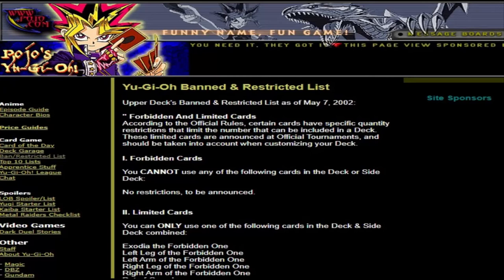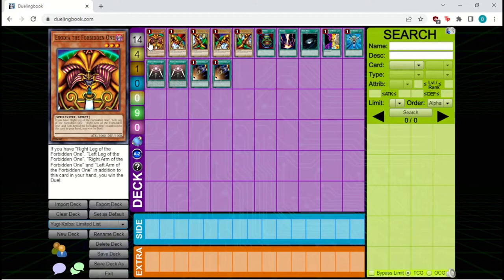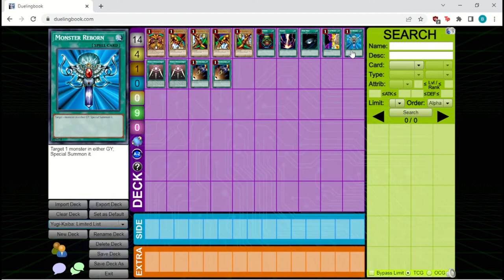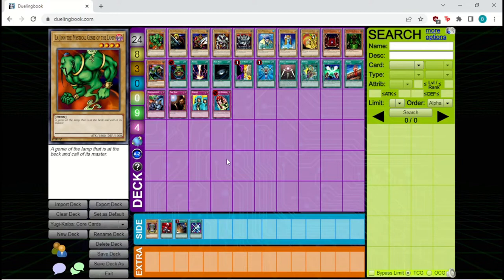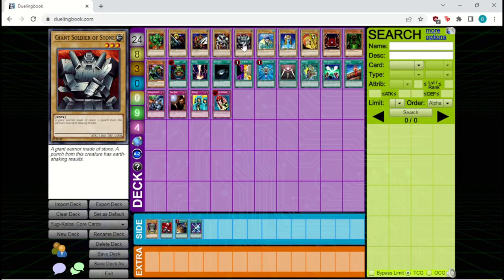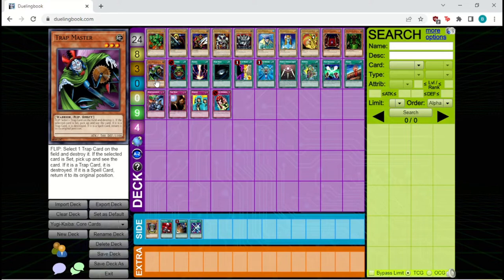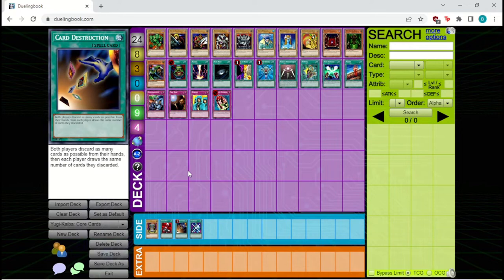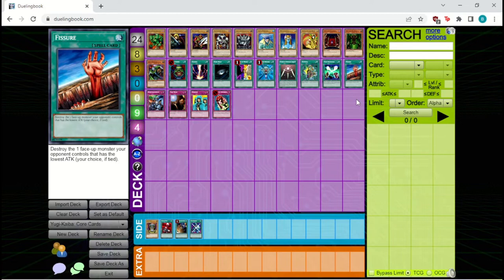Guide to Yugi-Kaiba Format, AKA Yu-Gi-Oh's First Playable Format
Finally, a good format!

Timestamps:
Introduction: 00:00
The Limited List: 00:46
The Core Cards: 06:49
Decks Overview: 23:35
Soul Control Deck List: 39:09
Stall Mill Deck List: 43:47
Worm Control Deck List: 49:53
Final Thoughts: 53:06